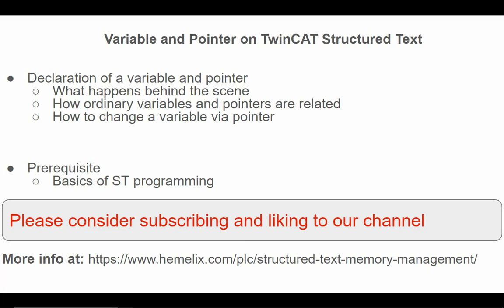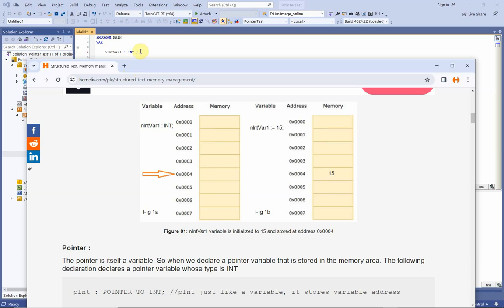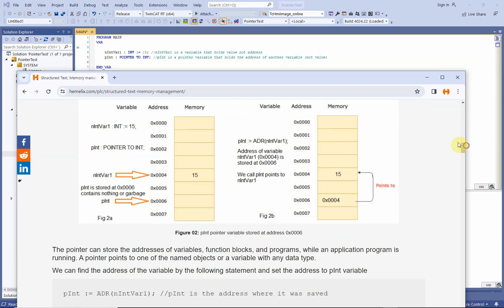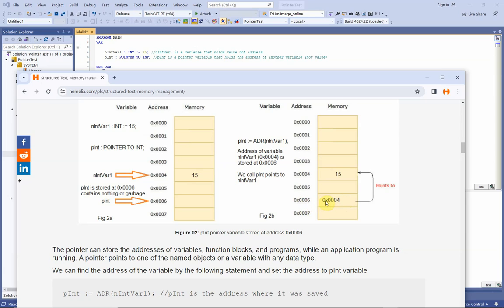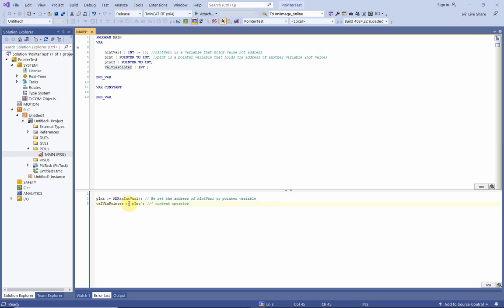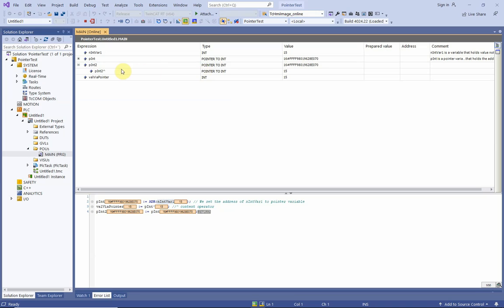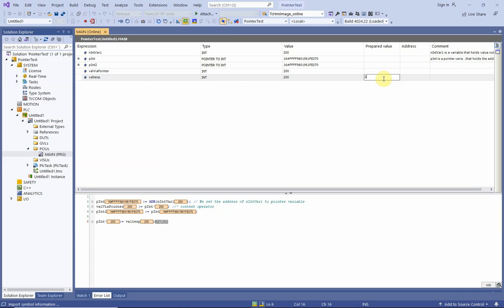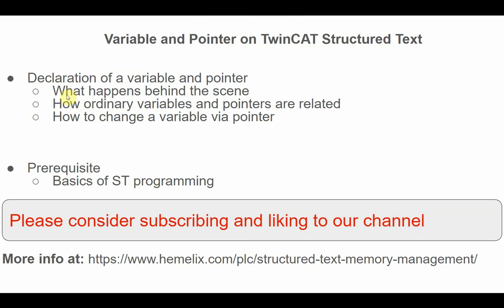Inside pointer variable and usages of it in Structured Text with sample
Usages of pointer variables are declared in this tutorial. What happens when we declare a pointer. How another variable can be changed via pointer.